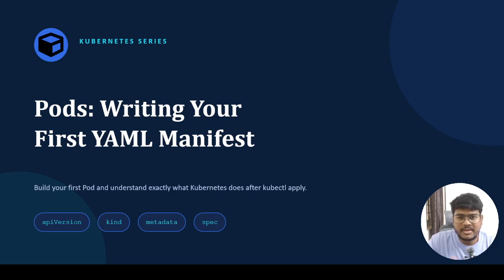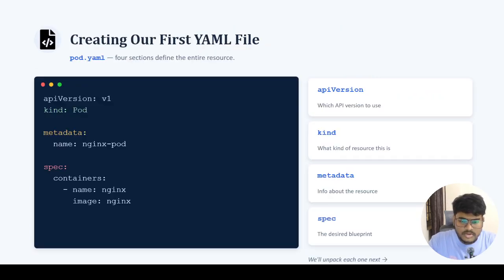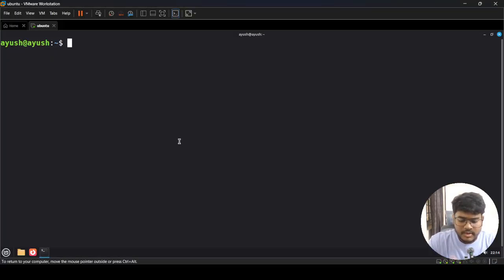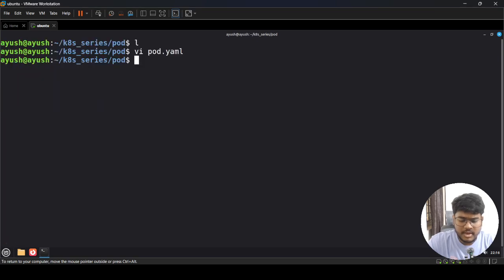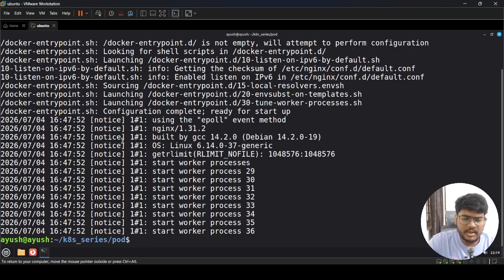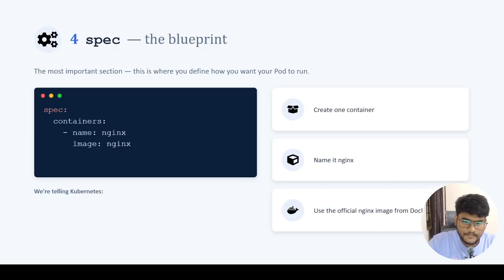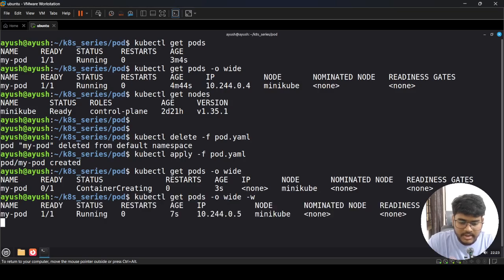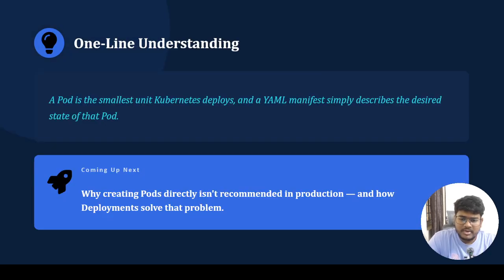Pod In Kubernetes Explained | Kubernetes for beginners Day 4 | How to write Yaml file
In this video I'll explain what a Kubernetes Pod is,
walk you through writing your very first YAML manifest
from scratch — apiVersion, kind, metadata and spec —
deploy it with kubectl apply and show you exactly
what happens behind the scenes after you hit enter!

Plus — Pod IPs, single vs multi container pods
and the sidecar pattern explained with a real world example!

🎯 WHY PODS ARE THE FOUNDATION OF KUBERNETES

Everything in Kubernetes runs inside a Pod.

Kubernetes never deploys containers directly —
it deploys Pods, and containers run inside them.

Before you learn Deployments, Services, ConfigMaps
or any other Kubernetes concept —
you must deeply understand what a Pod is,
how to write its YAML manifest and what happens
when you apply it to the cluster.

This video gives you that complete foundation.

✅ What is a Kubernetes Pod and why it exists
✅ How to write a Pod YAML manifest from scratch
✅ What apiVersion, kind, metadata and spec mean
✅ How to deploy a Pod using kubectl apply
✅ What happens behind the scenes after kubectl apply
✅ How to verify Pod status using kubectl get pods
✅ What is a Pod IP and why it is temporary
✅ Single container vs multi container Pods
✅ What is the Sidecar pattern with real world example

This video is perfect for you if you are:

👉 A complete beginner writing their first Kubernetes YAML
👉 A developer who wants to understand Pod internals deeply
👉 A DevOps engineer solidifying Kubernetes fundamentals
👉 Anyone confused by what each YAML field actually means

💡 YOUR FIRST POD YAML — EVERY FIELD EXPLAINED

apiVersion: v1
→ Tells Kubernetes which API version to use
→ Core resources like Pods use v1
→ Higher level resources like Deployments use apps/v1

kind: Pod
→ Tells Kubernetes what type of resource to create
→ Other kinds — Deployment, Service, ConfigMap, Secret

metadata:
  name: nginx-pod
→ Unique name to identify this Pod in the cluster
→ Labels and annotations come here too — covered later

spec:
  containers:
    - name: nginx
      image: nginx
→ The blueprint — defines what containers run inside the Pod
→ Name of container and Docker image to pull from Docker Hub

💡 WHAT HAPPENS AFTER kubectl apply

1 → kubectl sends your YAML to the API Server
2 → API Server validates the YAML
3 → etcd stores the desired state
4 → Scheduler decides which node runs the Pod
5 → Kubelet receives the instruction on that node
6 → Container Runtime pulls image and starts container

All of this happens automatically in seconds.
Your Pod is running.

💡 WHY POD IPs ARE TEMPORARY — CRITICAL TO UNDERSTAND

Every Pod gets its own unique IP address.
Other Pods can communicate with it directly using this IP.

But here is the catch —
Pod IPs are temporary.

Delete a Pod → Kubernetes creates a new one →
New Pod gets a completely different IP.

This is why production applications never
talk to Pods via their IP address directly.
They use Services for a stable endpoint.
Services are covered in the next video!

💡 SINGLE VS MULTI CONTAINER PODS

Most Common — 1 Pod = 1 Container
→ Clean simple pattern
→ Used for most applications

Sidecar Pattern — Multiple containers in one Pod
→ Main application container + helper container
→ Share the same network and storage
→ Always scheduled together on same node

Real world sidecar example:
Your app writes log files to shared storage.
A log shipper sidecar reads those files
and sends them to Elasticsearch or Splunk.
No code changes to your app needed!